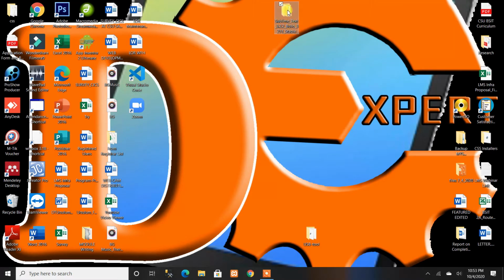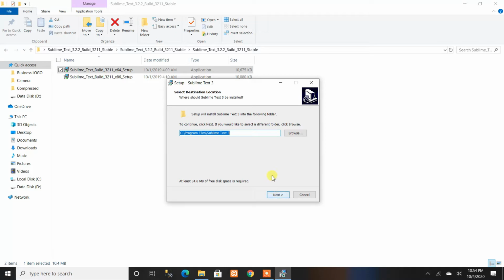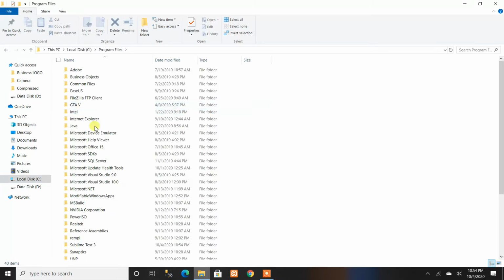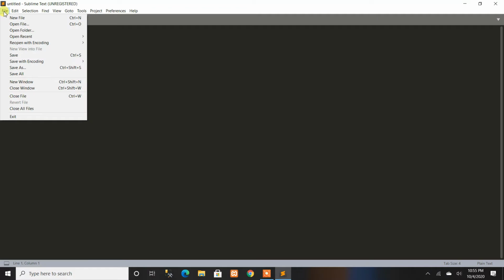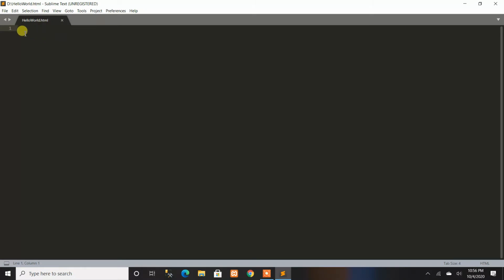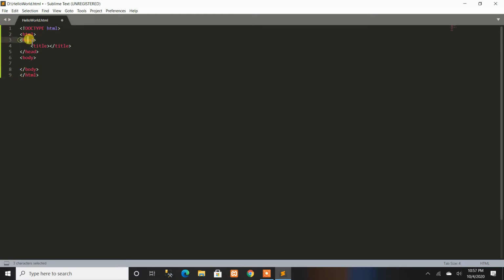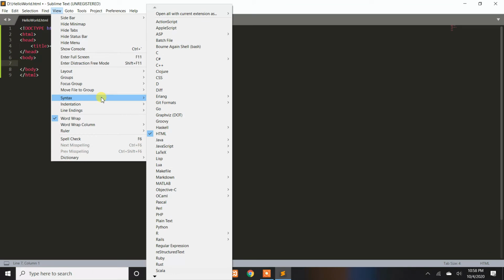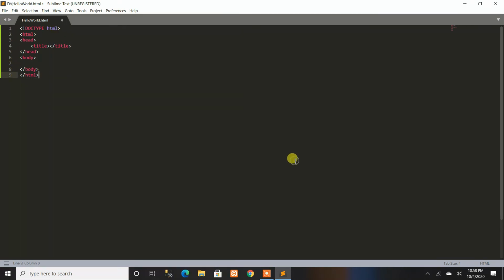How to properly install Sublime Text 3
This is a video tutorial on how to install sublime text 3 on windows 10 x64 and x86 Operating System. It can also be applicable to Windows 7 and Windows 8 OS.

Willing to use the application and want to activate for full feature? Thank you and God bless.